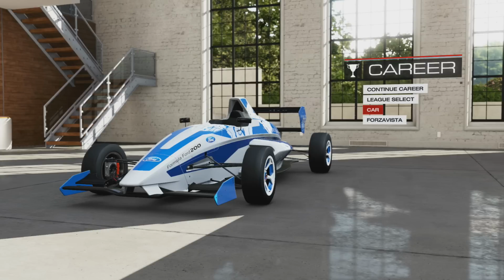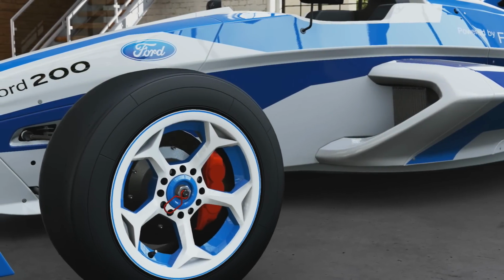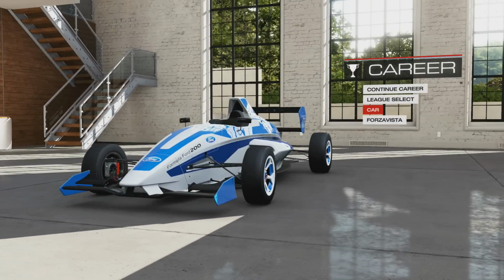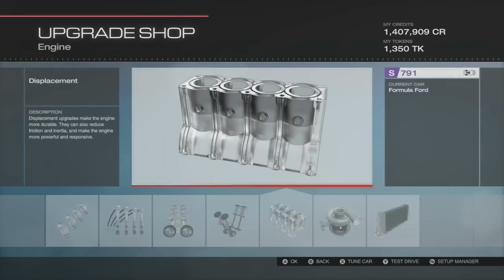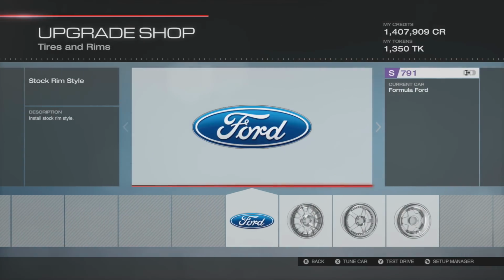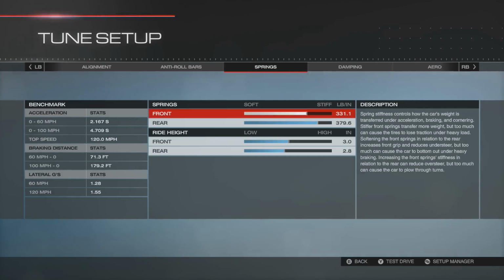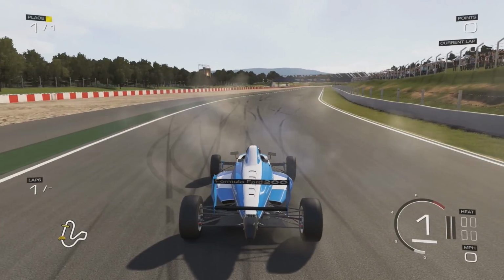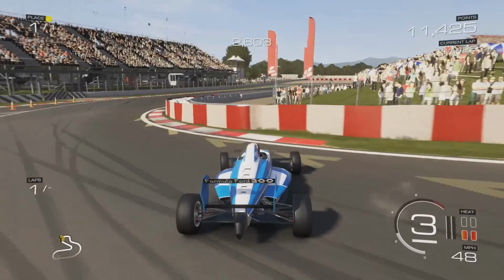Forza 5 | Best Indy Car Drift Build | 13k Subscriber Special!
Forza 5 | Best Indy Car Drift Build | Formula Ford EcoBoost 200
►Forza 5 Content Coming Soon

In this video you will learn:

Forza 5 Best Indy Car Drift Build
Forza 5 Formula Ford EcoBoost 200
Forza 5 Formula Ford Indy Car
Forza 5 Best Drift Build